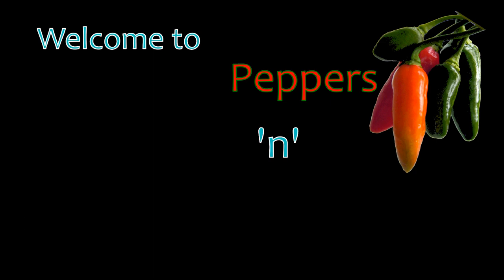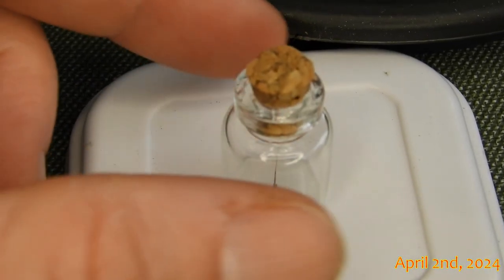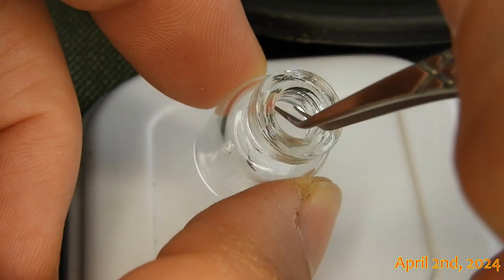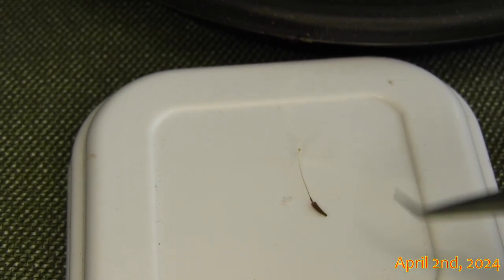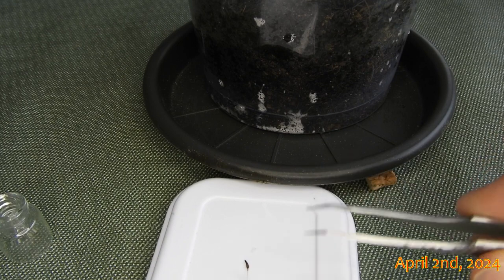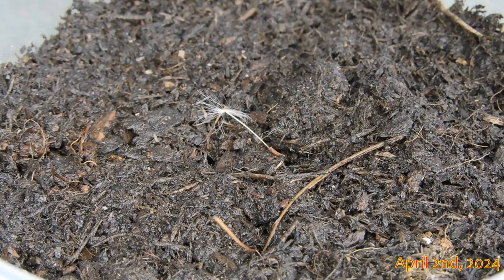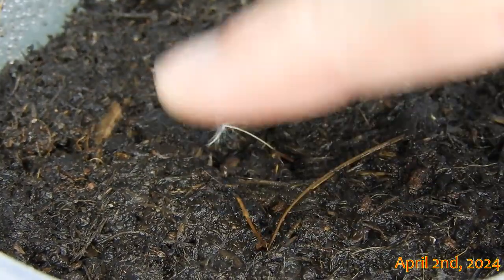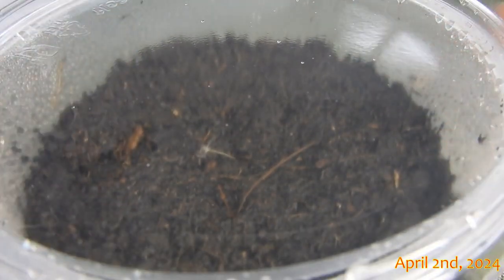Single Seed Challenge 2024 | To tame a Dandelion | Episode one: Obtaining and seeding the one seed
Joining in on the Single Seed Challenge 2024 with a single seed of a Dandelion (Taraxacum officinale)...
The Single Seed Challenge was started by @ScottHead some years ago.